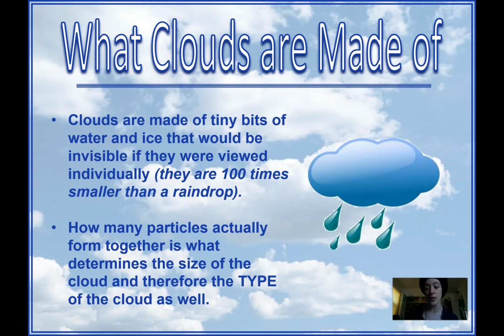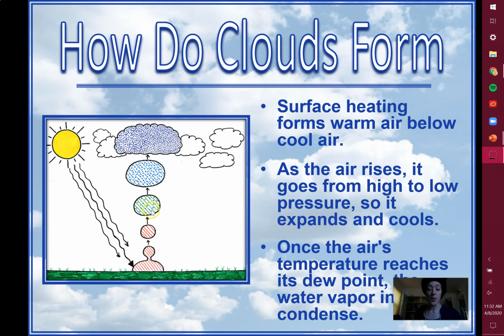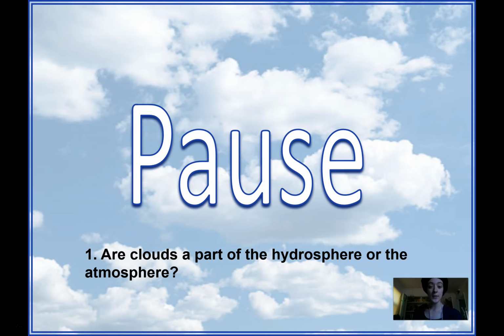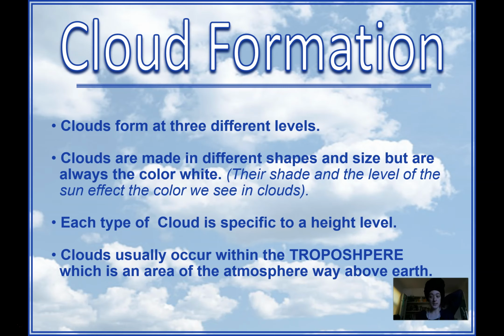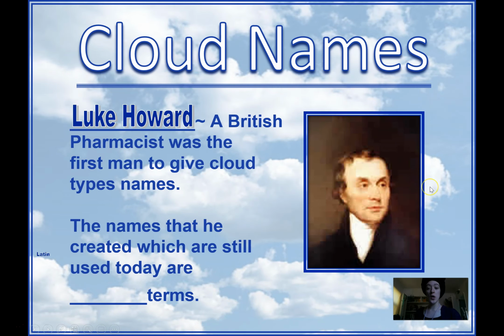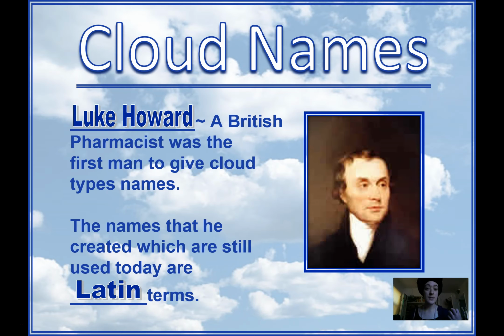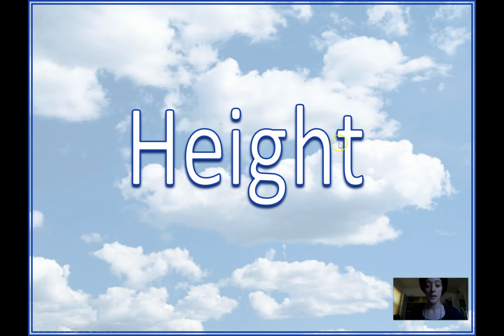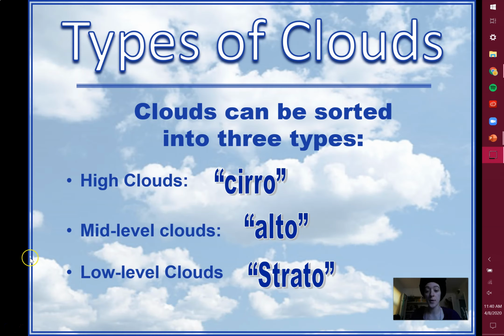Types of Clouds - PART ONE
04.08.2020